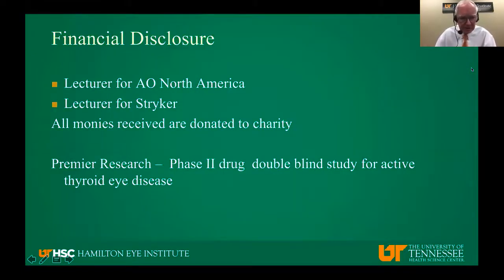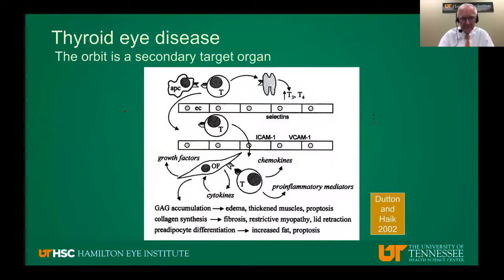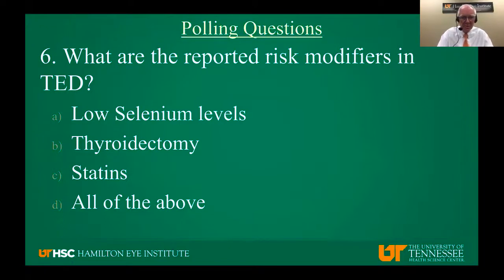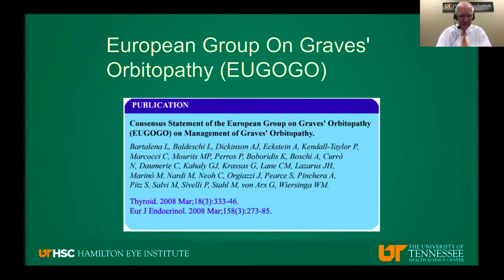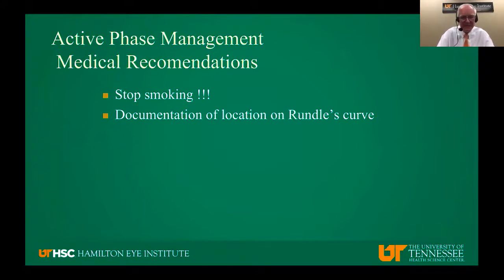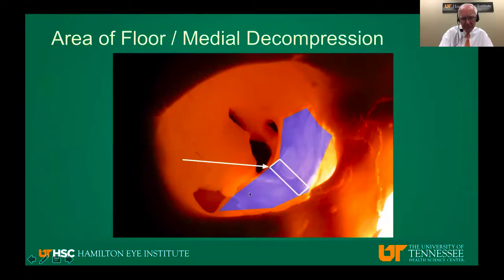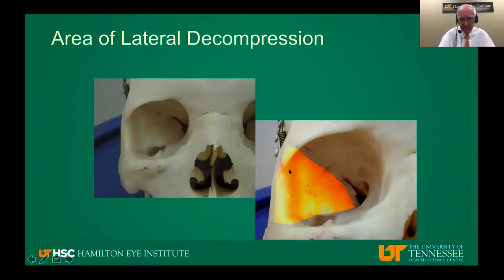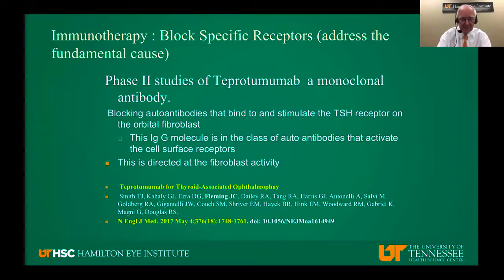Thyroid Eye Disease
Thyroid Ophthalmopathy/Thyroid Eye Disease has been known for 200+ years. During this Live Lecture we review clinical aspects of this auto immune disease, as well as review new findings to shed light on developments in treatments in the last 2-3 years and a look at possible future treatments.

Lecturer: Dr. James Fleming, Ophthalmologist from The University of Tennessee, USA